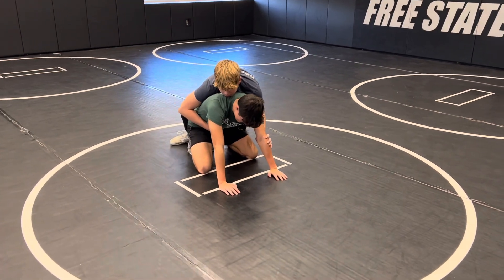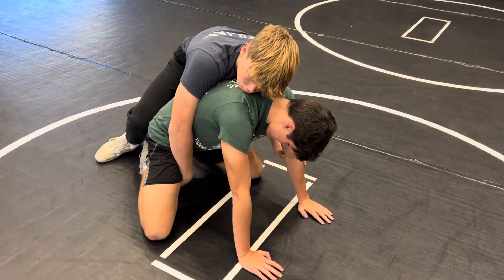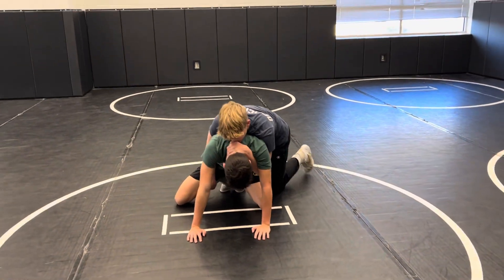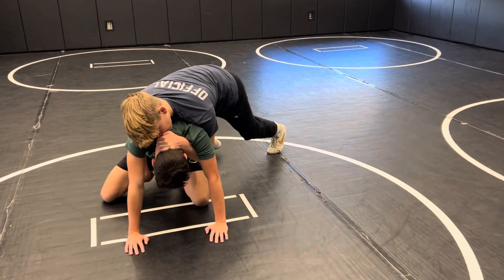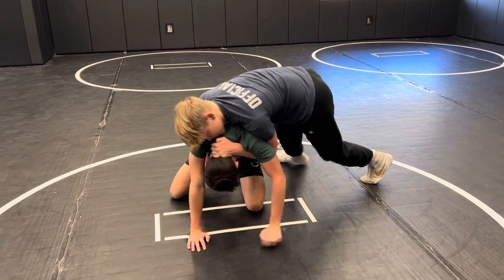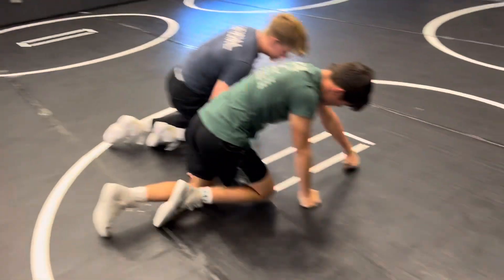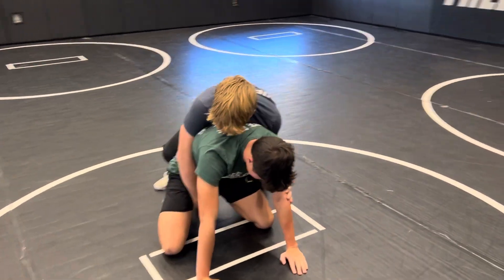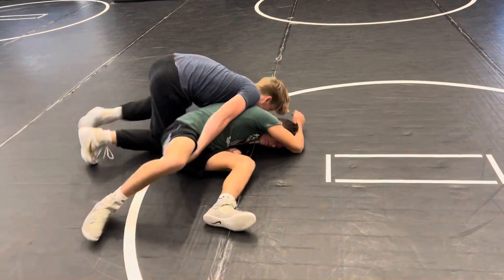Basic Spiral Breakdown